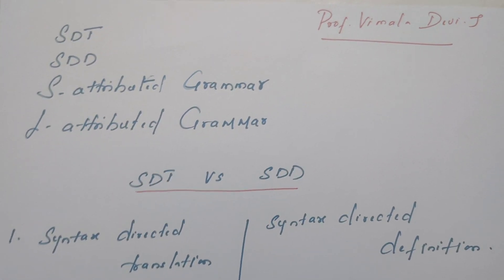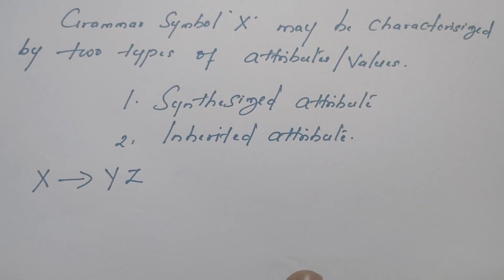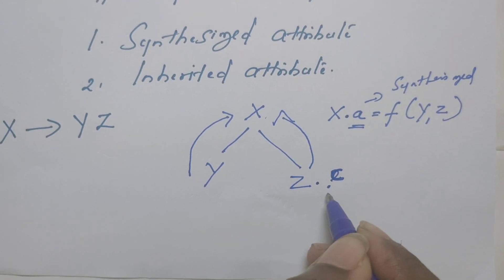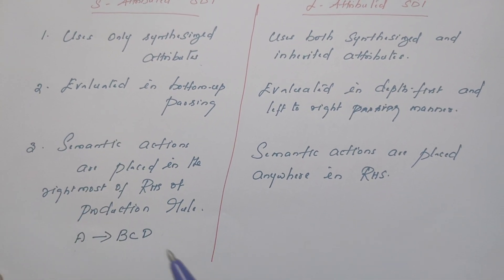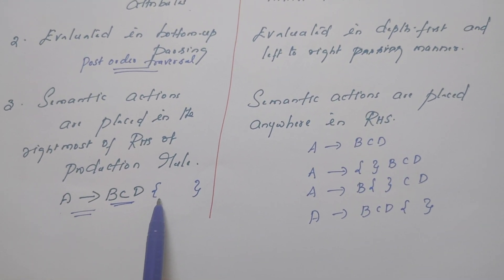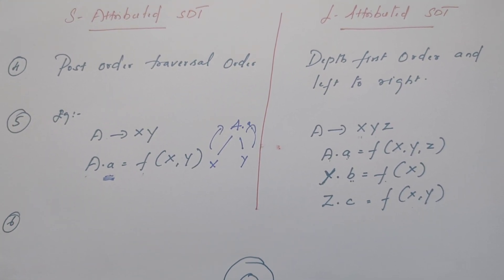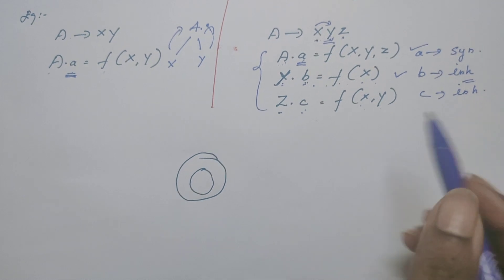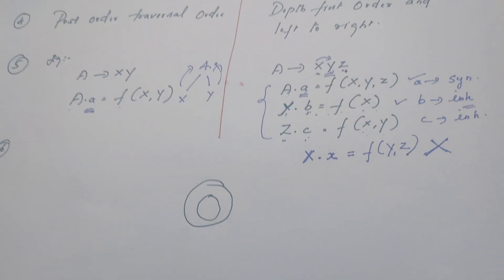Compiler design lecture -33 | S-attributed and L-attributed Syntax directed translation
In this video, comparison of S-attributed and L-attributed grammar is done with suitable exmples.